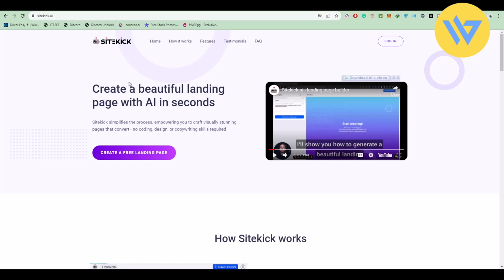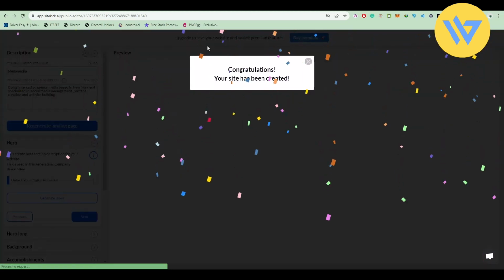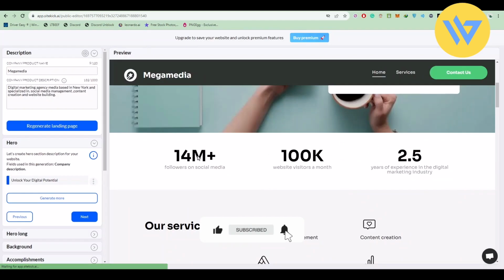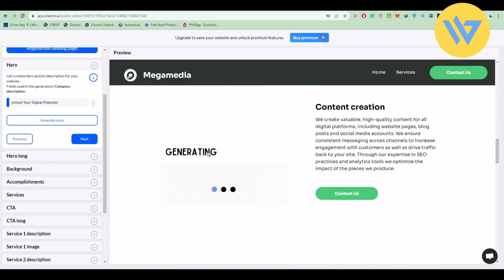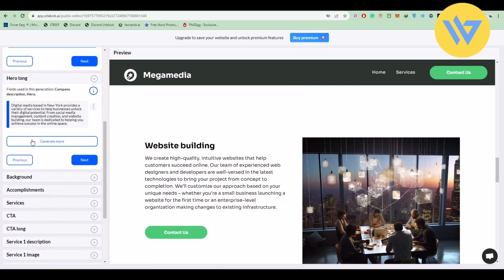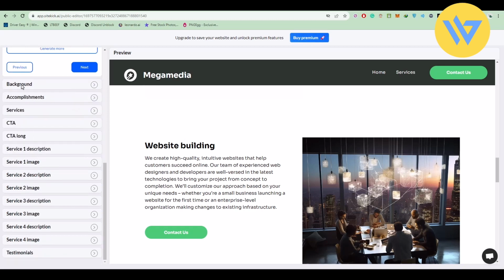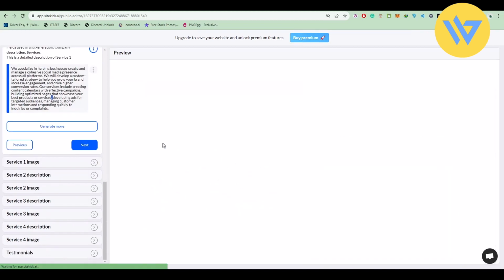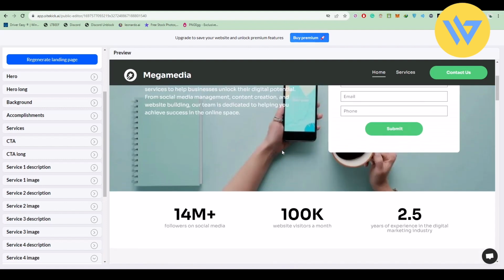How to Build landing pages in minutes with Sitekick Ai | 2024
How to Build landing pages in minutes with Sitekick Ai